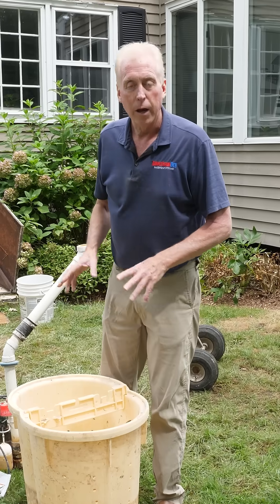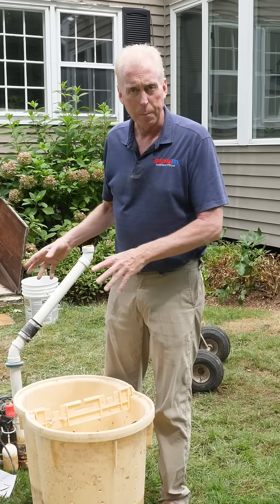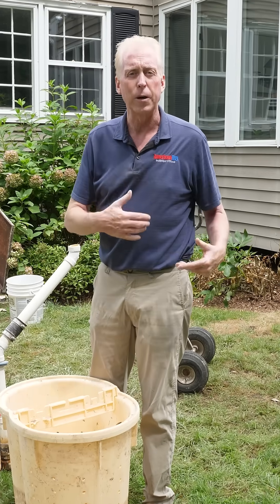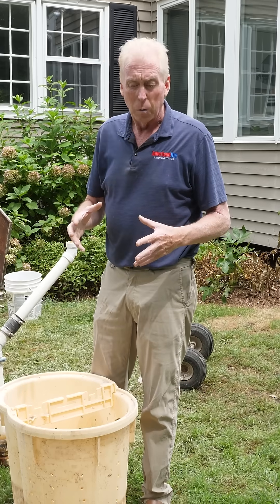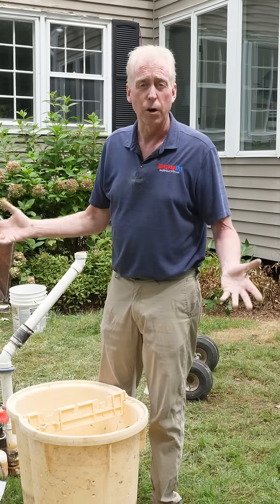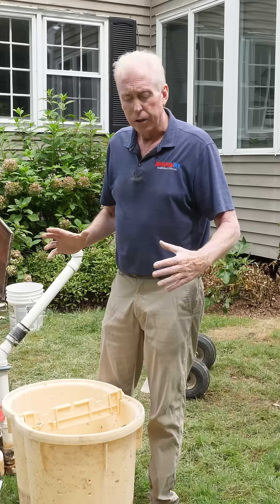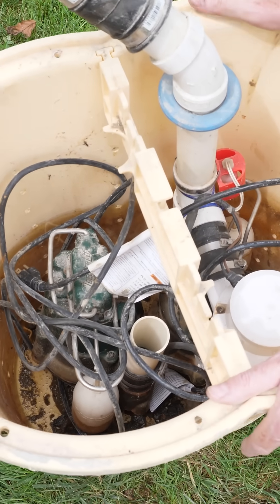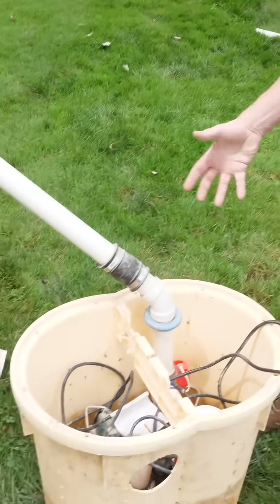The Right Way to Set Up a Sump Pump | Avoid Constant Cycling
A sump pump needs the right setup — not just power. Learn why basket size and water volume matter for smooth, reliable operation and longer pump life.